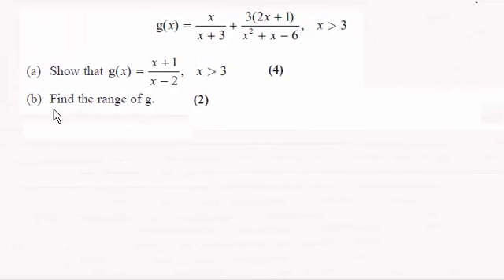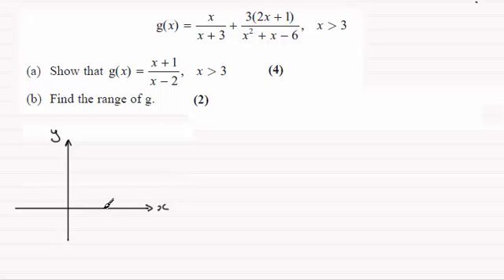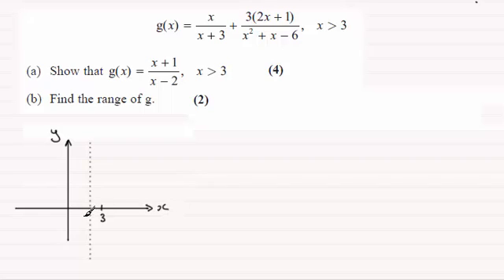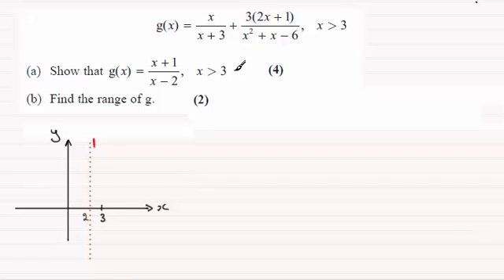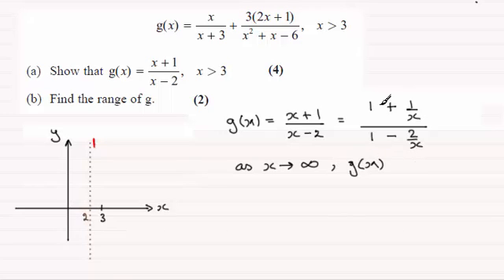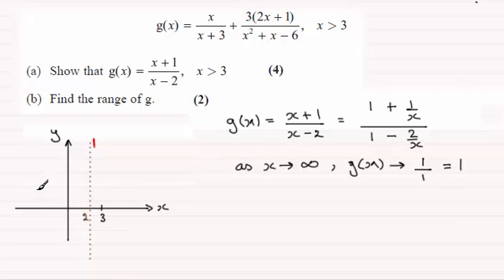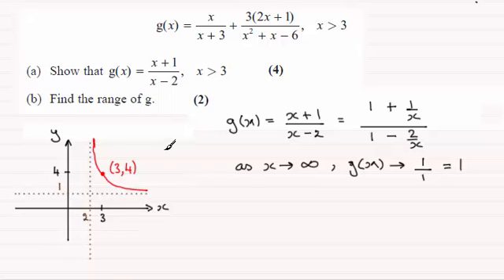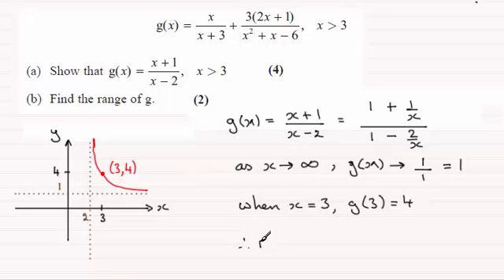Edexcel C3 Core Maths June 2014 Q5(b) : ExamSolutions Maths Revision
for the index, playlists and more maths videos on range and domain and other maths topics.